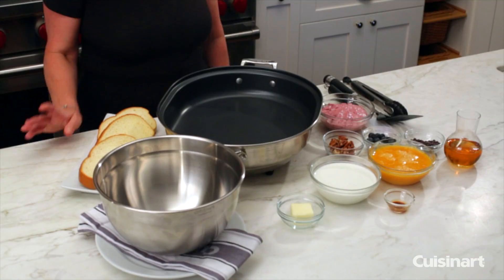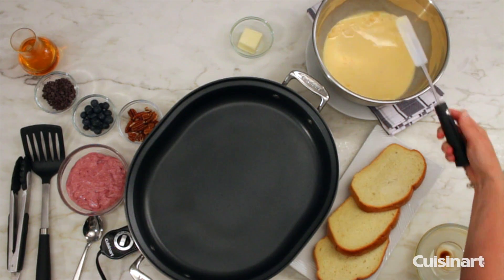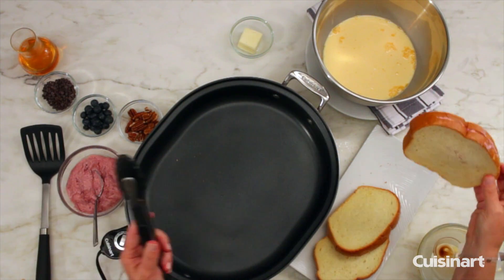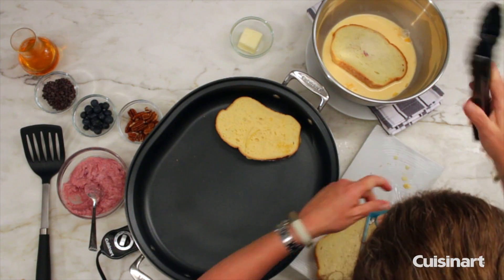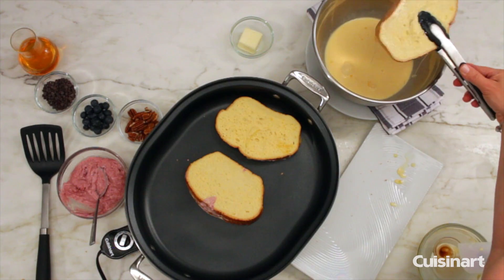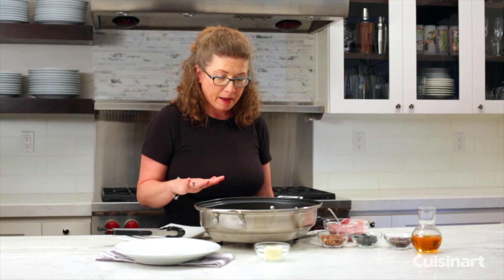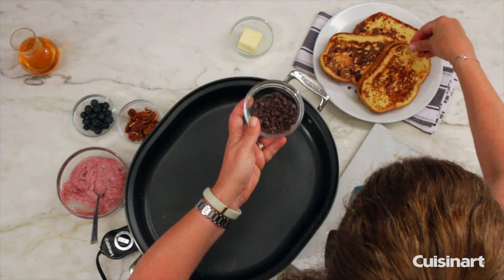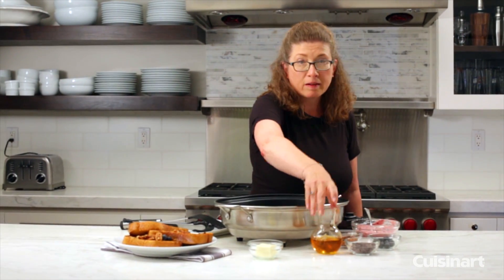French Toast Recipe (CSK-150)